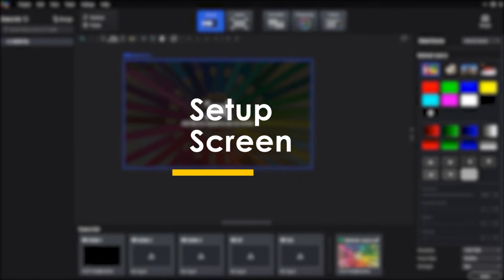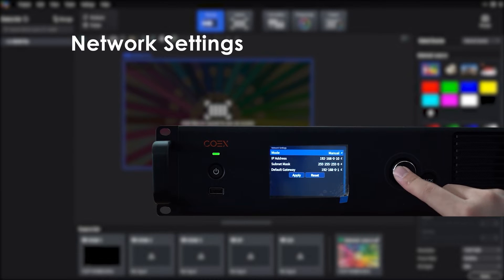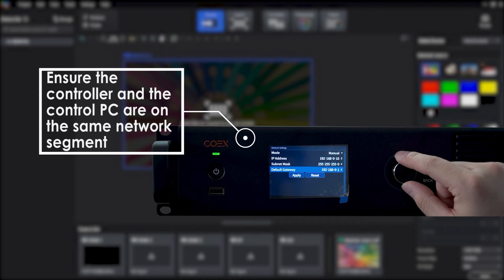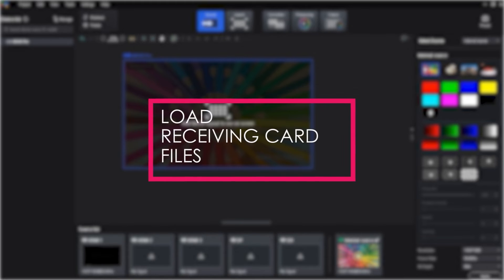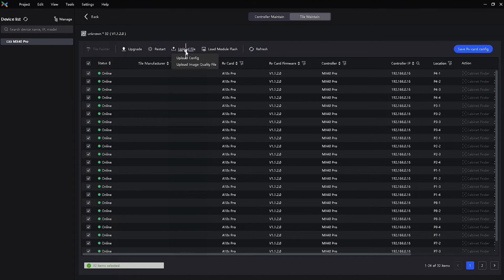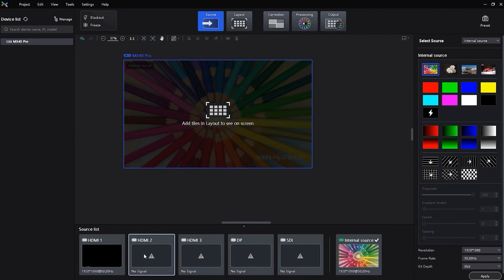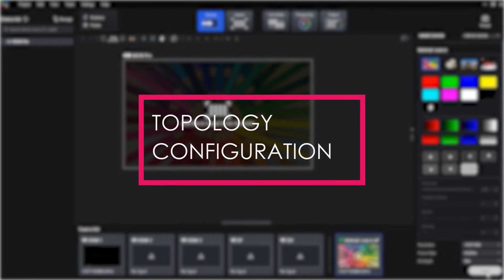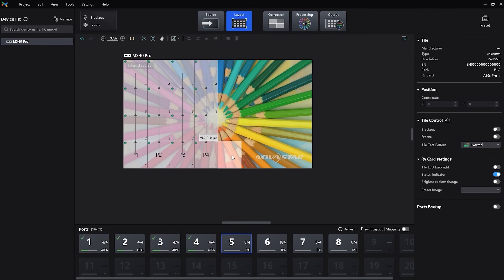3. How-To: VMP MX40 Pro Setup Screen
3. How-To: VMP MX40 Pro Setup Screen.